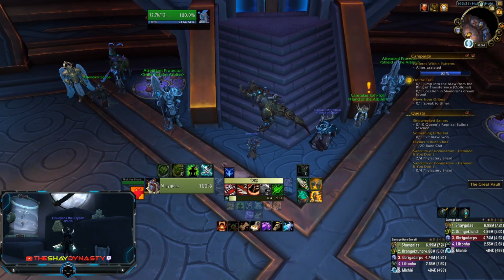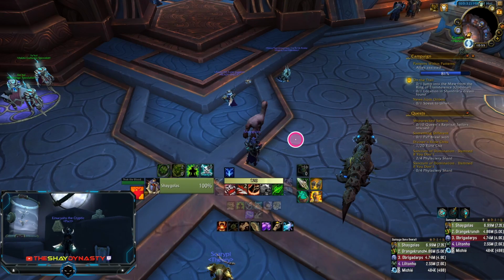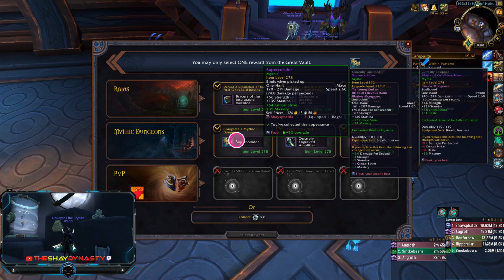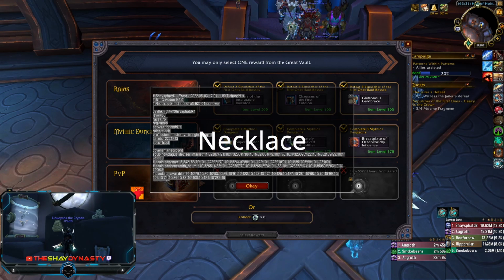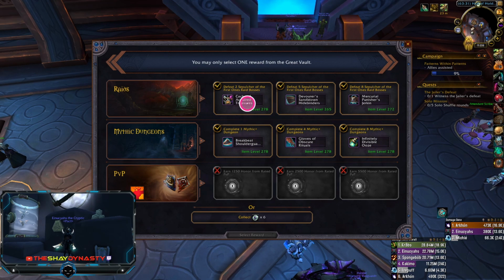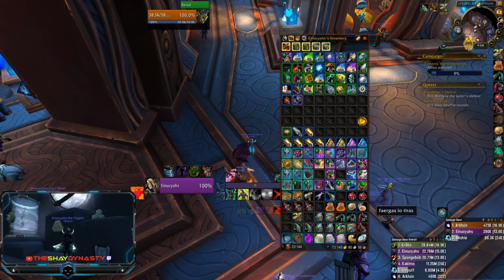VAULT DAY - 35 BOXES 7 TOONS (POXSTORM OR CACHE?) (5/2/22)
DO I GET THE POXSTORM OR CACHE THIS WEEK?